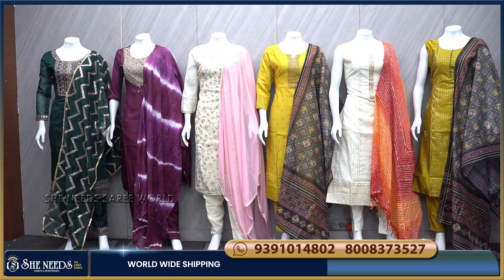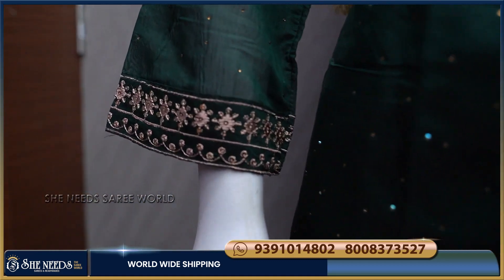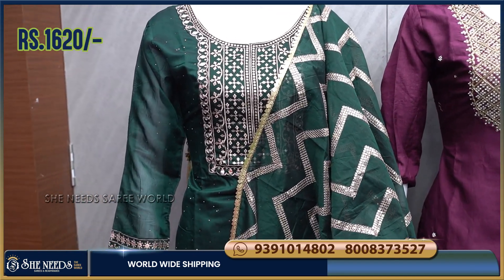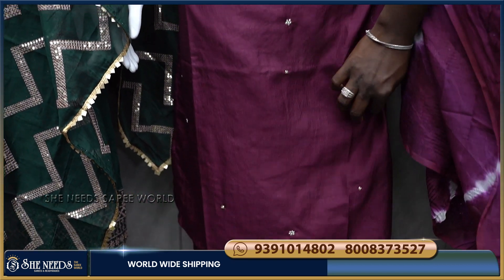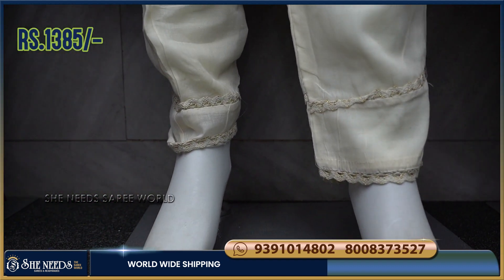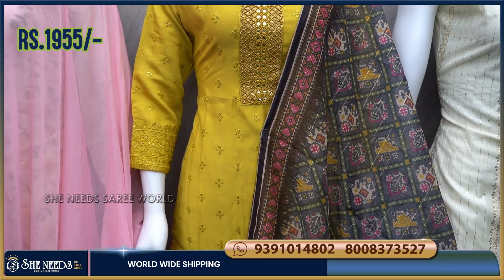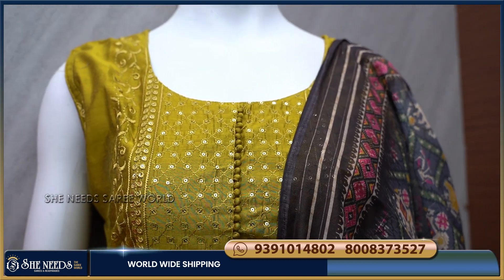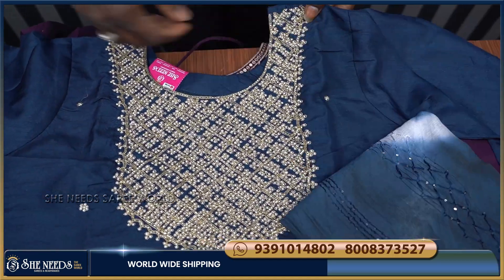Churidars Collection | She Needs Saree World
What's App/ Phone:
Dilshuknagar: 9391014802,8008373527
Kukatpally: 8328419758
She Needs Sarees & Readymades @chandanagar

Address
St.Floor.H.no 5-71?/1
telangana 500039

What's App/ Phone:
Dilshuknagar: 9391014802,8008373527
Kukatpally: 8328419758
Address:
She Need's Saree World @Dilshuknagar

She Needs
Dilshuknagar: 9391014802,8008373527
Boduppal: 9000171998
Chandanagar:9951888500